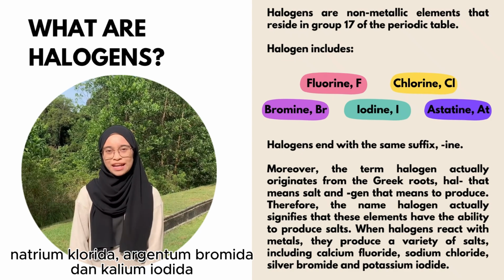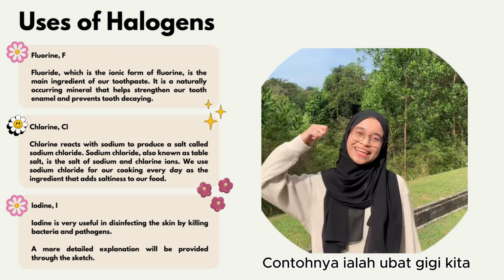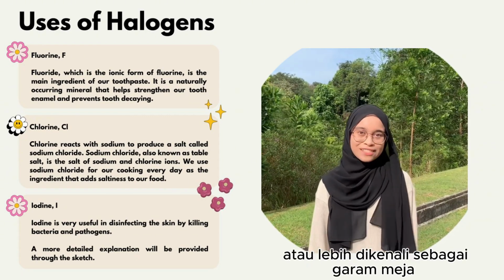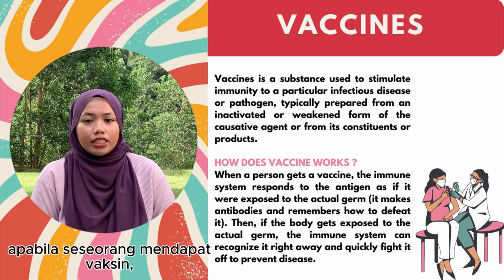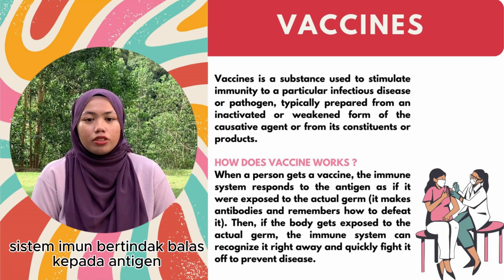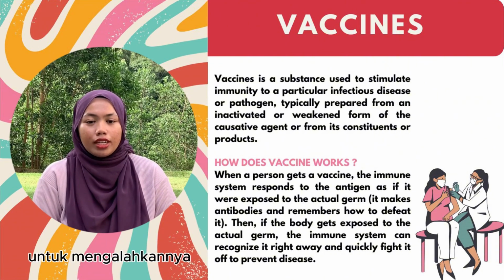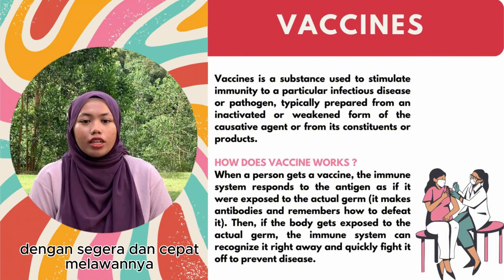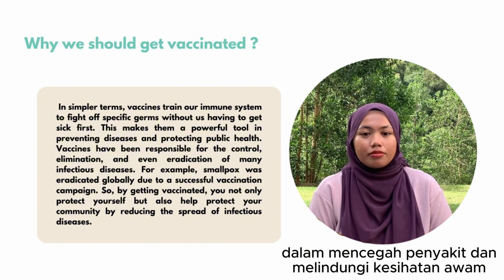HALOGENS AND VACCINES - MIC125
RABIATUL ADAWIYAH BINTI HARUN ARRASYED - 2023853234
KAMILAH ILMI BINTI SYAMSUL ILMI - 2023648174
NUR QISTINA BALQIS BINTI ABDUL LATIF - 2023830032
UMI NURAMIERA BINTI SALLAHUDDIN - 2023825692